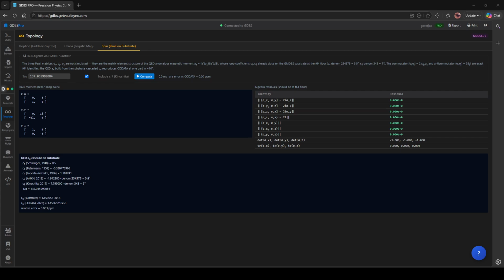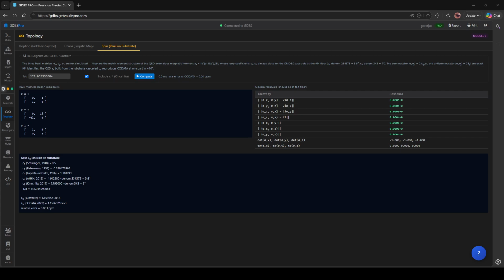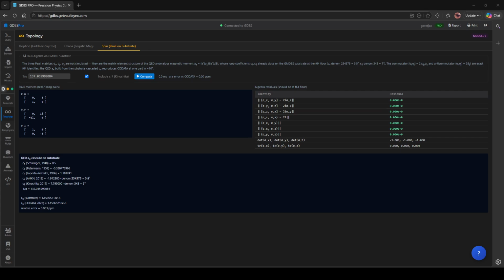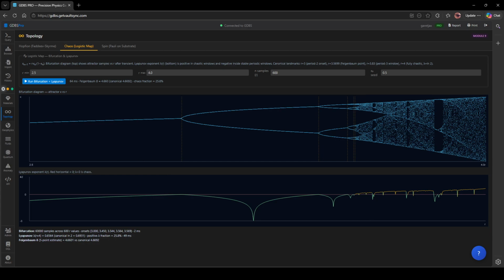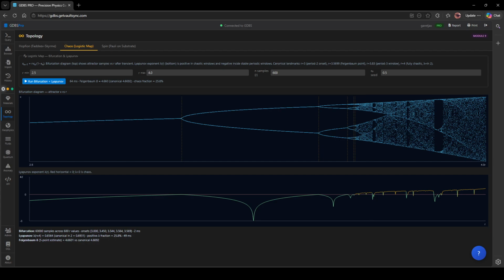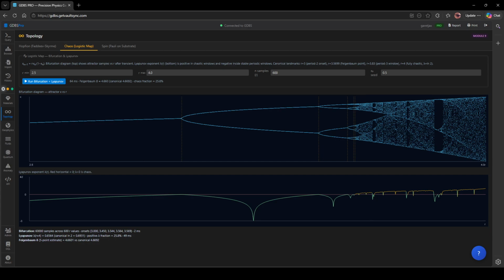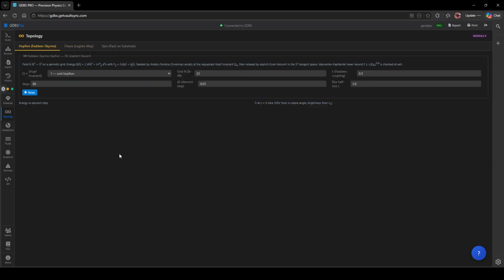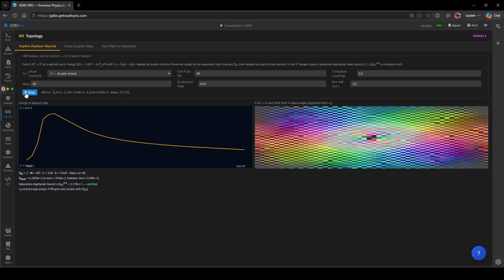GDBS Pro — Topology Module: Hopfions, Chaos, and QED Spin (No AI, Just Geometry)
Walkthrough of the Topology module in GDBS Pro - a geometric computation engine that runs research-grade physics in your browser. No AI, no neural network, no cluster. Math in, math out.
Three tabs covered:

Hopfion (Faddeev-Skyrme) - 3D topological soliton relaxation with Vakulenko-Kapitanski bound verification
Chaos (Logistic Map) - bifurcation diagram, Lyapunov exponent, Feigenbaum delta recovery
Spin (Pauli on Substrate) - five-loop QED anomalous magnetic moment closing on the GMDBS substrate to ~5 ppm of CODATA

Every result validated against published literature. Every error rate visible on screen.

Built by VaultSync Solutions Inc.